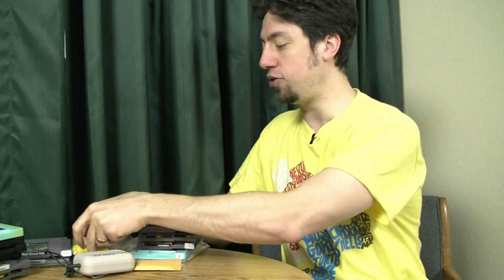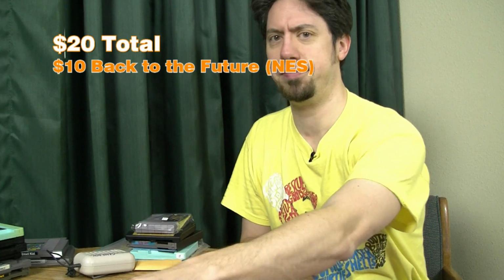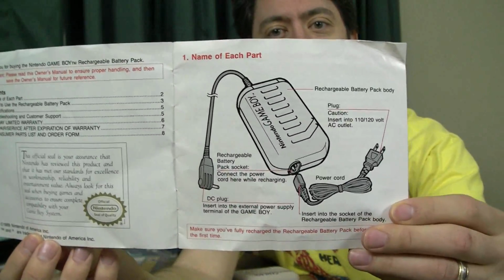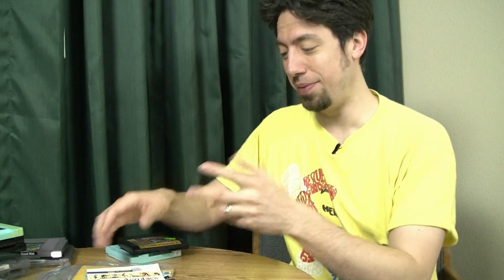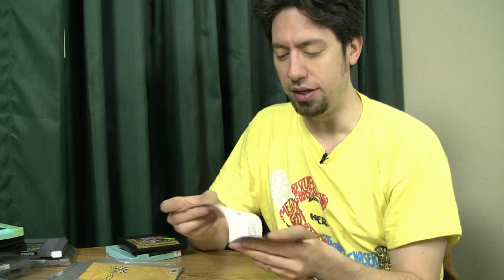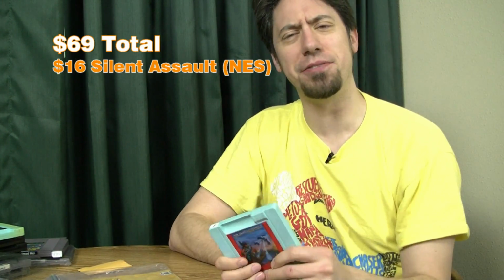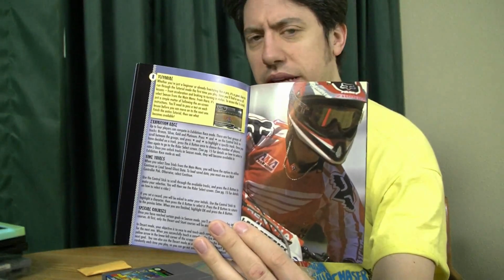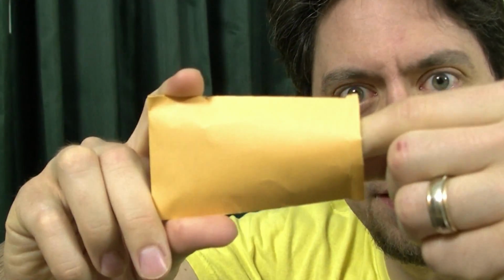Video Game Haul - NES, Tengen, Game Boy, and More! | Midwest Gaming Classic 2016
Sean catches you up on what he bought this year at Midwest Gaming Classic, and also what he got last year (but never did a video about it).

There are some surprises and excellent deals.  And the stories.  Oh, the stories...

SeanOrange is a retro game fan from the US.  Vinnk is a retro import fan who took things one step further and moved to Japan.  Together they make Famicom Dojo: a web series dedicated exploring the Japanese history of video games and consoles from the other side of the Pacific.